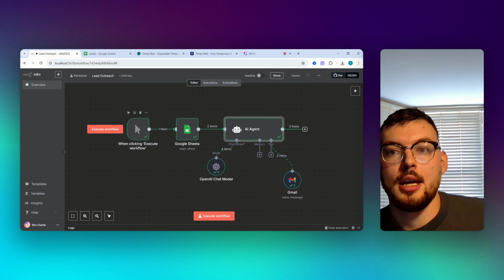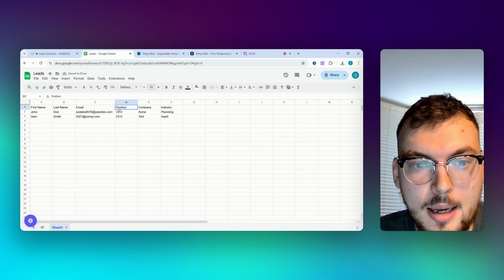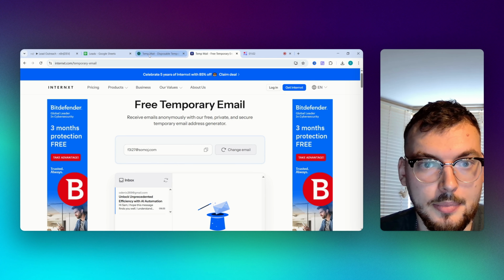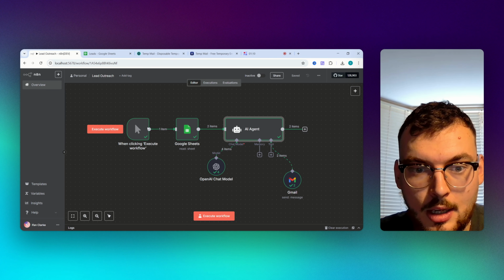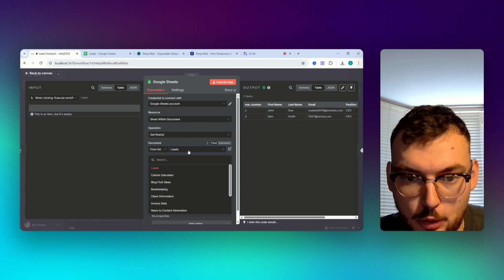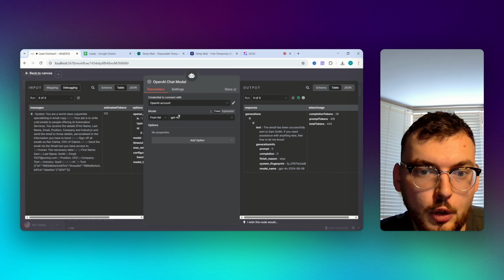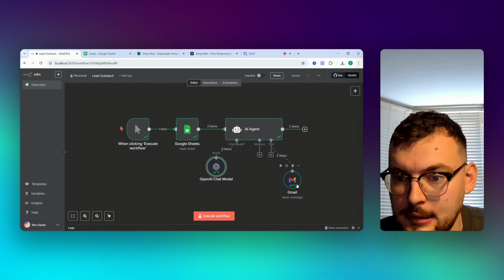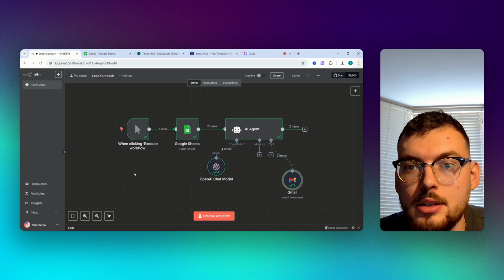Create an N8n Cold Email Outreach System | 2 Minute No-code Tutorial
In this video I show you how to build an N8n agent that personalises cold email outreach to a list of leads in a google sheet.